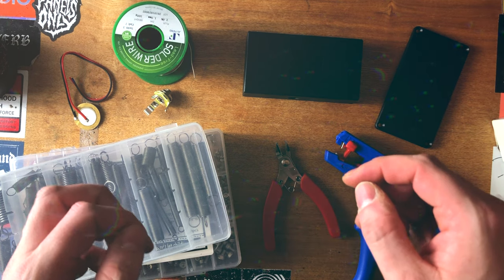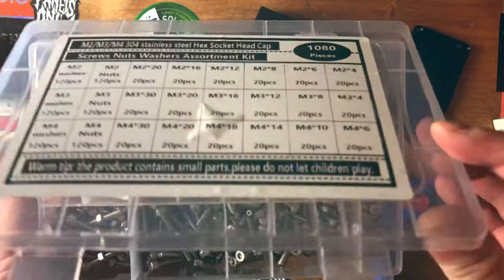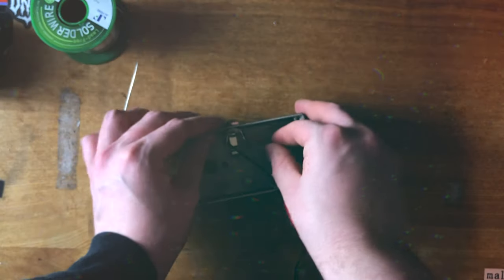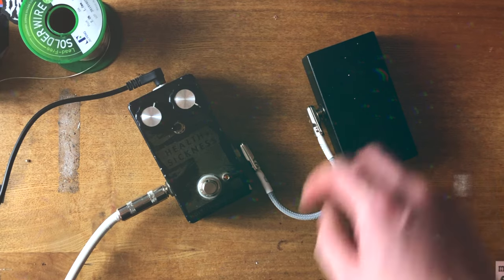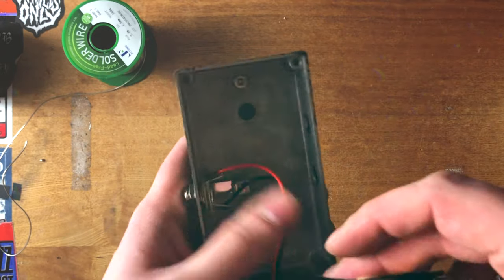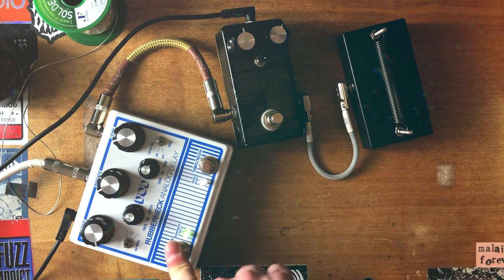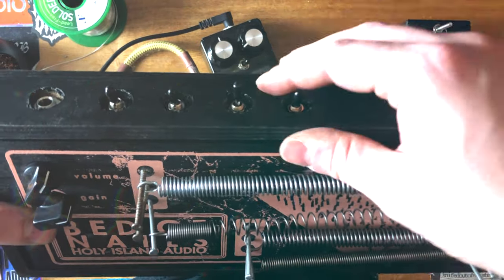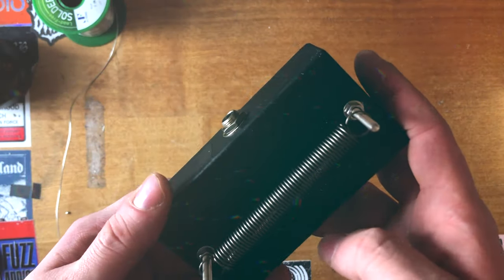EASY DIY NOISEBOX TUTORIAL ( BED OF NAILS )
A little tutorial on putting a piezo noisebox together.

HOLY ISLAND AUDIO
Electric Alchemy from Cardiff, Wales.